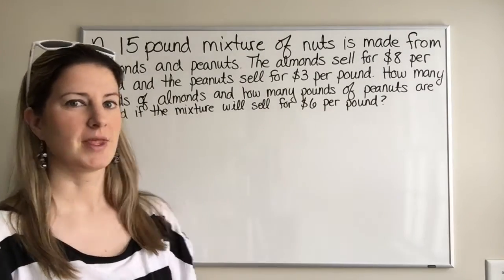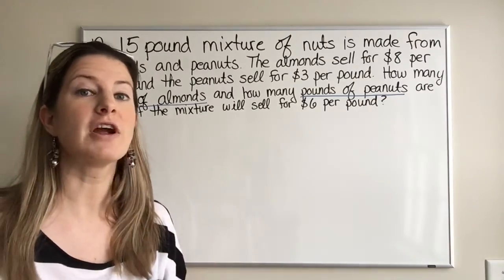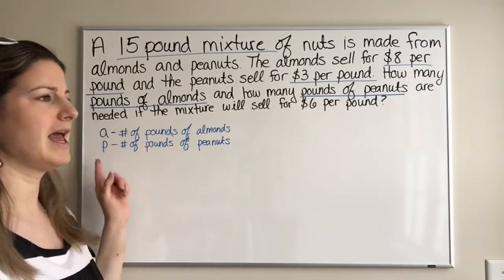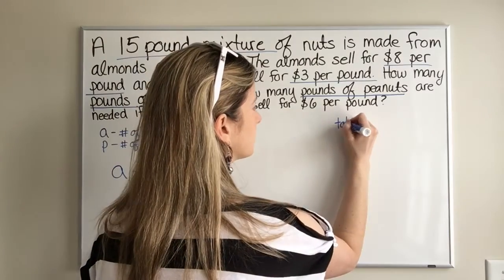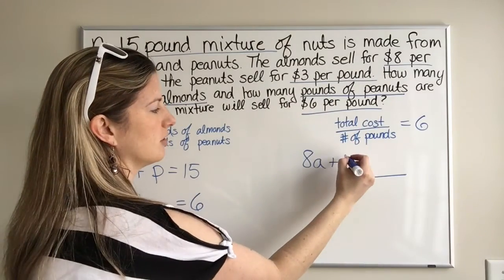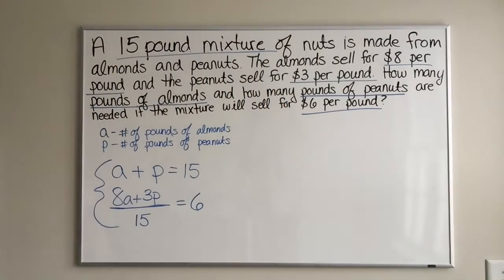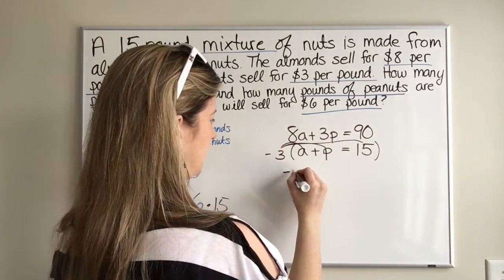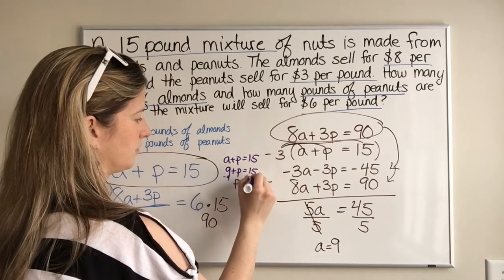Solving a System of Linear Equations (Word Problem)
We use a system of linear equations to solve a difficult word problem.